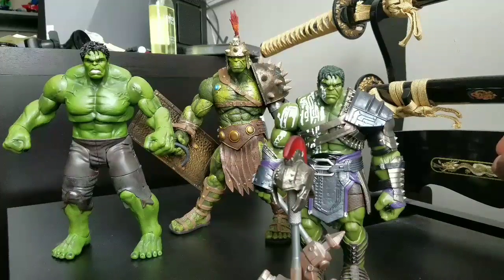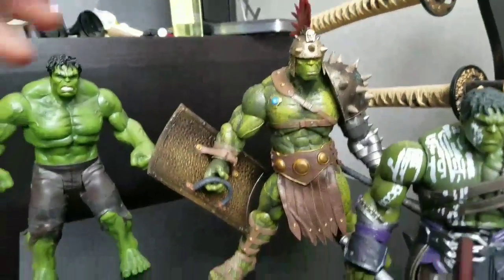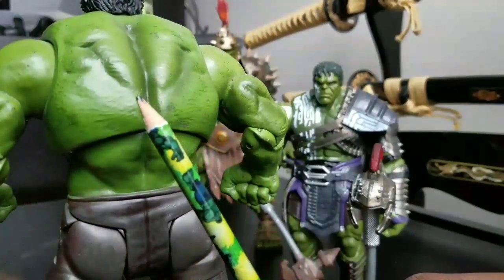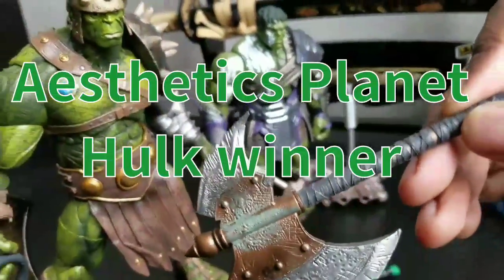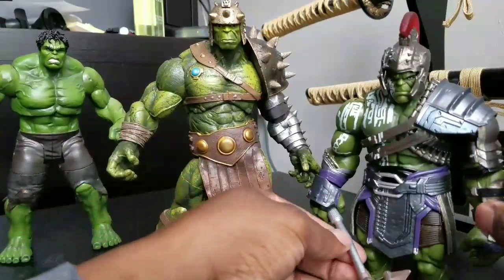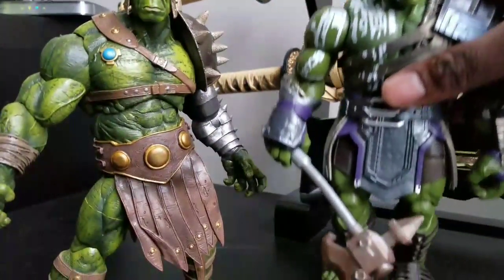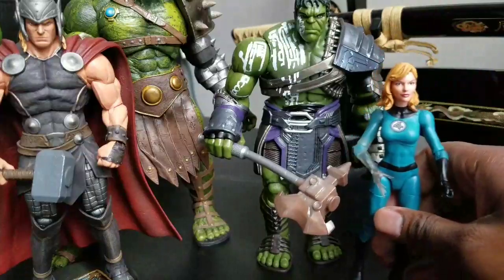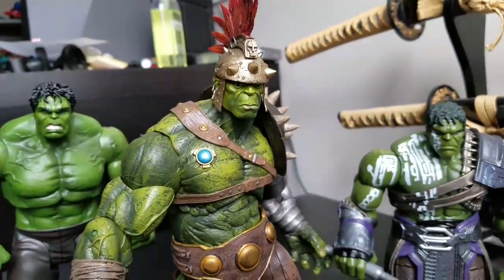VS battles: Marvel Select Hulk vs Marvel Select Planet Hulk vs Marvel Legends Gladiator Hulk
VS Battle